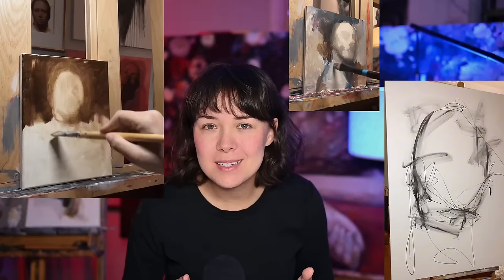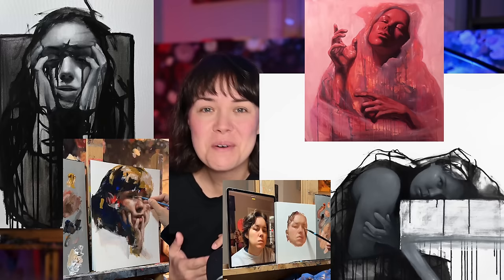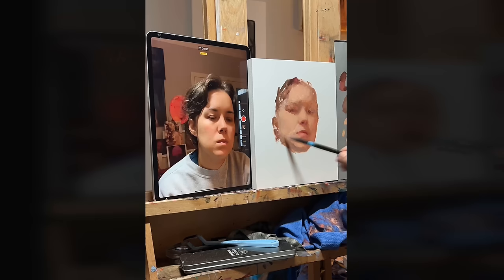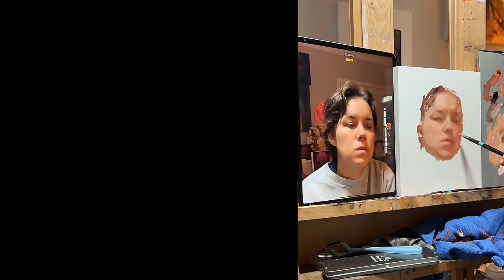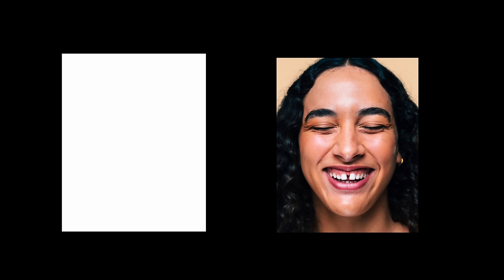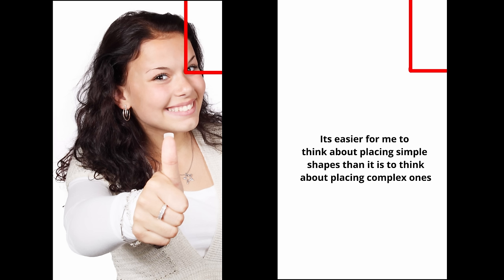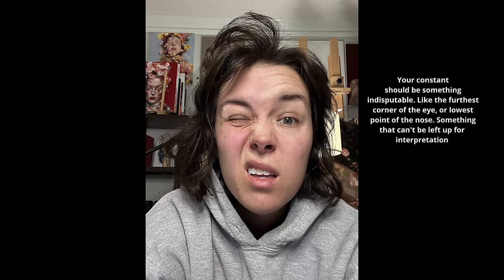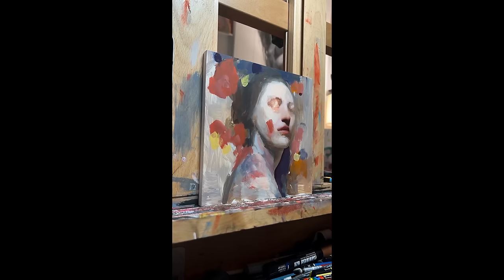No Sketch Required - Mastering Accurate Proportions by Eye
If you've ever wondered how artists get perfect proportions in their paintings without sketching anything out first, than this video is for you!

I'll share my favorite methods and exercises, as well as demystify some of the most common misconceptions when it comes to proportions.  Have any questions?

Enjoy my videos? Consider becoming a patron. All funds from there go directly towards making these videos!

0:00 Introduction
3:56 Sight-size
6:30 The Set-up
9:03 The Anchor
12:30 Gravity
14:19 Measuring Tools